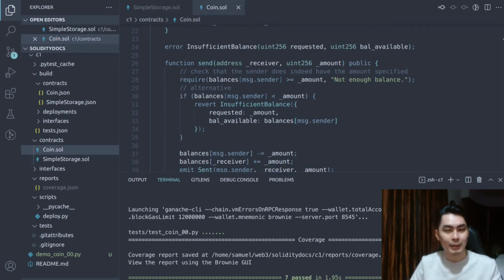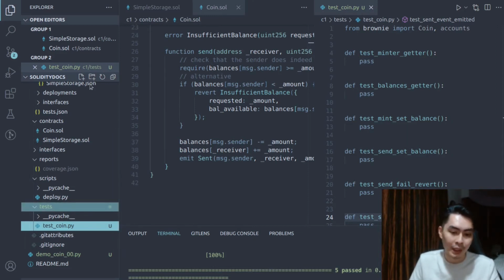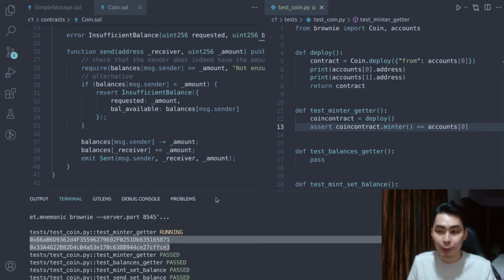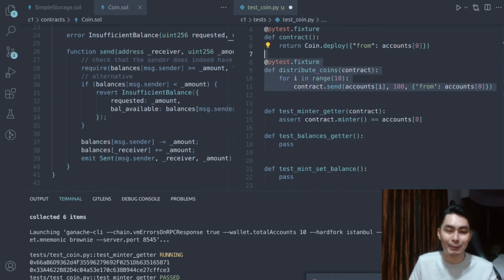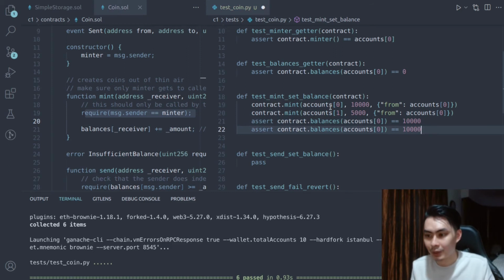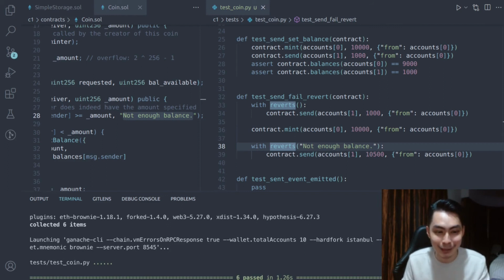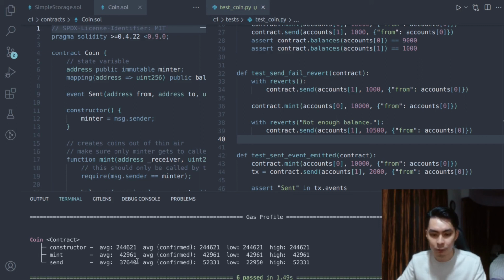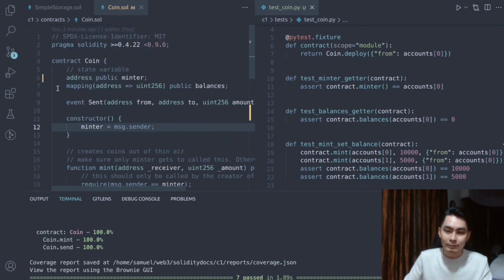Smart Contract Programming 4: Unit Test & Coverage w/ Brownie (Pytest)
Ethereum Smart Contract Programming tutorial with Solidity, featuring Brownie, Ganache, and 100% test coverage!

In Part 4 of this series, we shift our attention to testing (writing unit tests) for our Coin smart contract, using Brownie test, which extends the pytest framework. Being able to get as close to full coverage as possible give us confidence that the written Solidity code works as it should, and our Smart Contract behaves in a way that is predictable, reasonable, and bug-free.

Completed Part 4? where we take our Ethereum programming skills up a notch and create a more feature-rich example featuring Ballot / voting using smart contract!

For this part of the tutorial, we're using the smart contract we created in Part 2: [[Ethereum Smart Contract Programming 2: Creating our cryptocurrency]].

Ganache helps you spin up a local Ethereum blockchain while Brownie is the smart contract toolkit for python programmers looking to develop smart contract using the productive tools it provide.